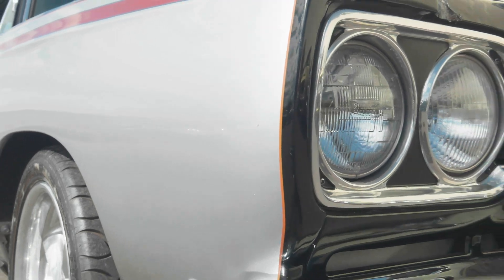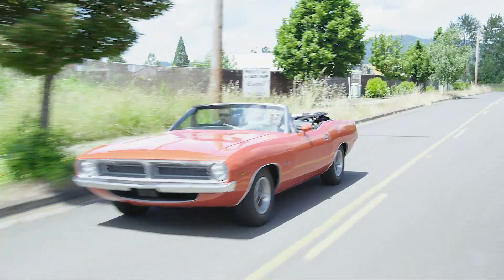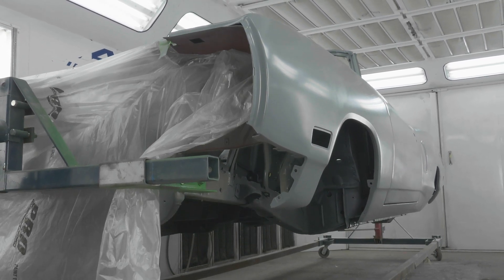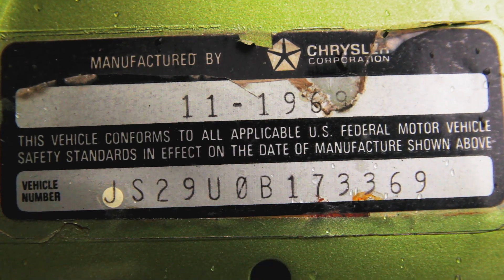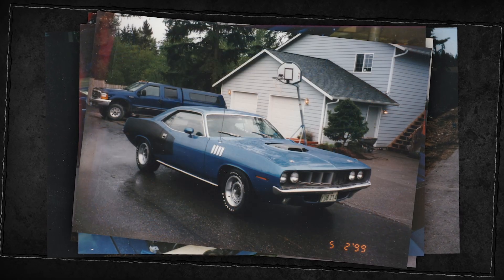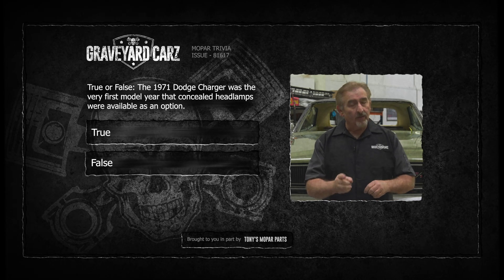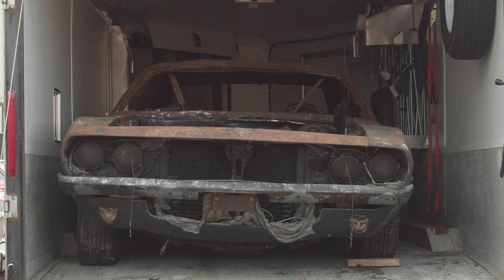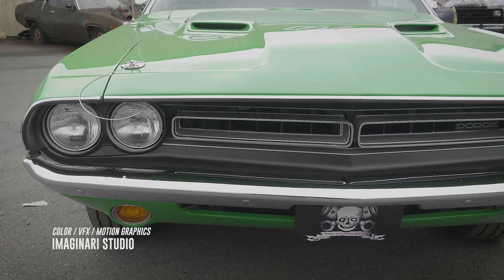'CUDA 440 6BBL AND SON OF ORIGINAL OWNER!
Heartwrenching story of a father who passed away before he could see his beloved Cuda restored. His son is paying honor to him!